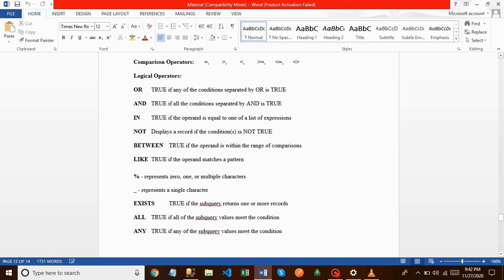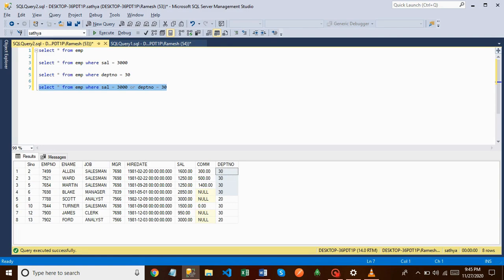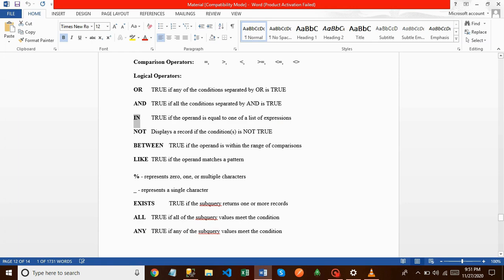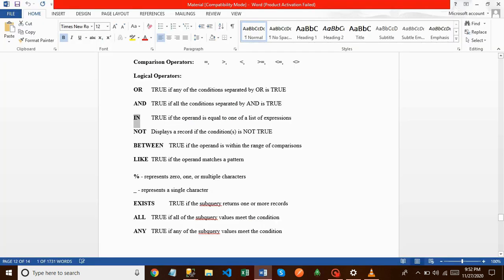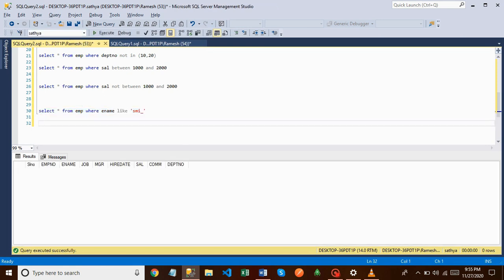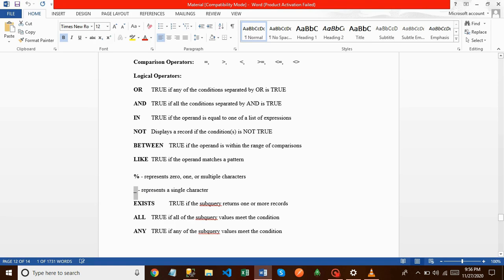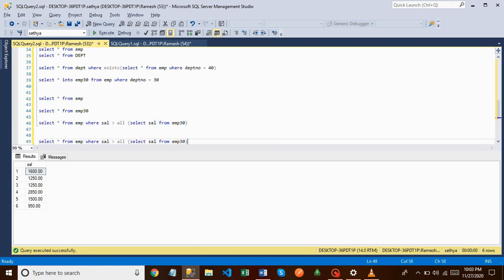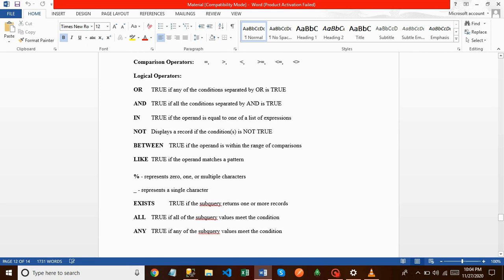Part 13 - SQL Server - Logical Operators By Ramesh Babu Bollu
Logical Operators (OR, AND, IN, NOT, BETWEEN, LIKE, EXISTS, ALL, ANY)